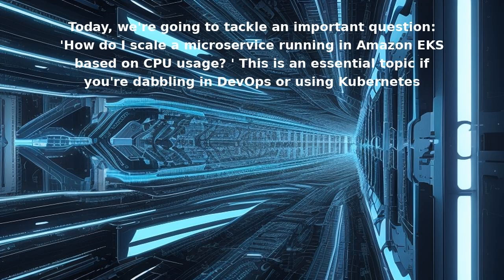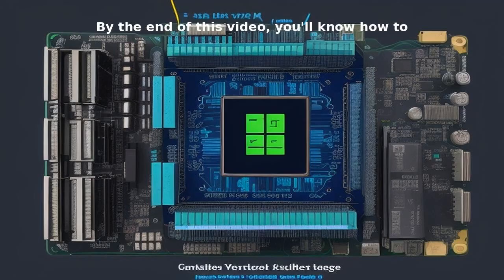How do I scale a microservice running in EKS based on CPU usage?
This educational video was auto-generated using AI by Strinosoft.